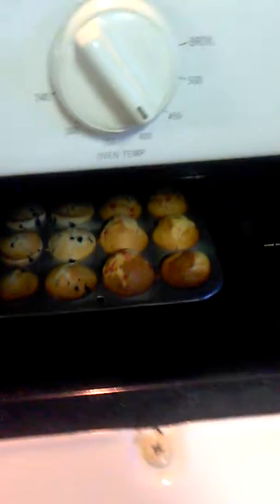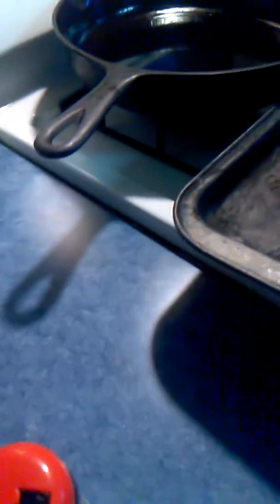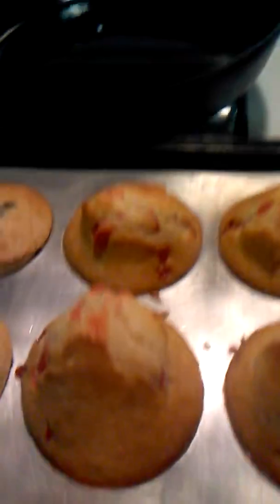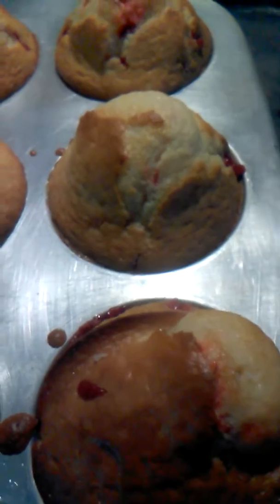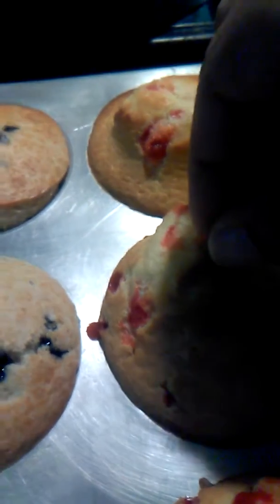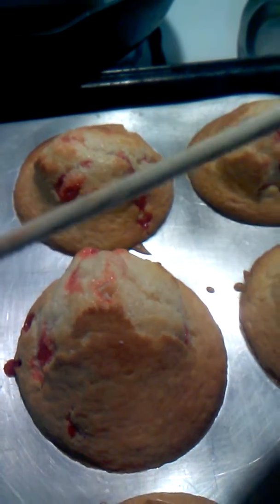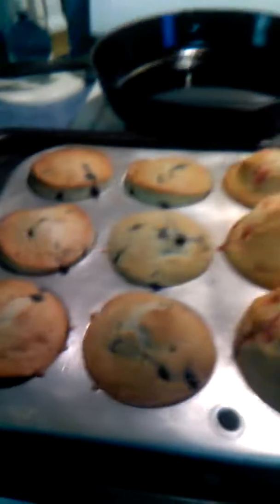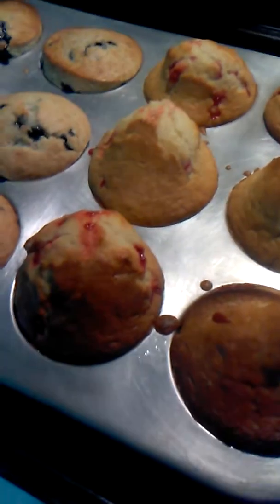Yummy, Yummy, Muffins.😋😋😋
They turned out really delicious 😋😋